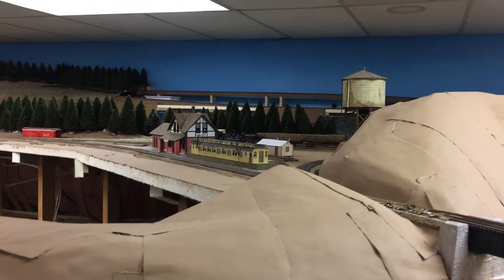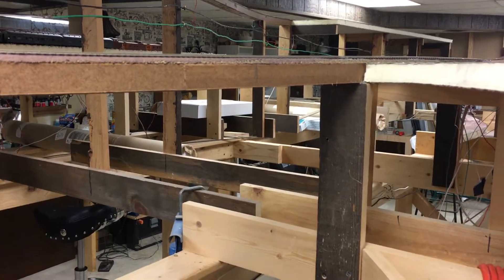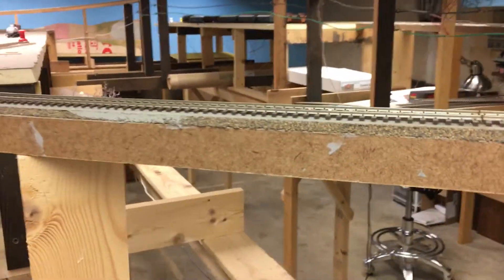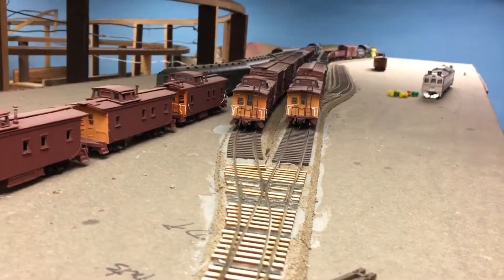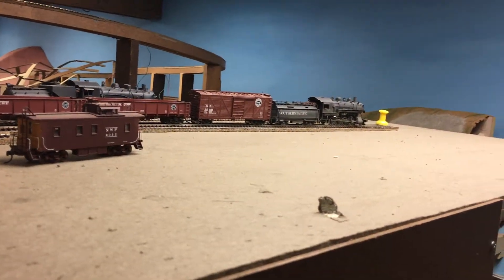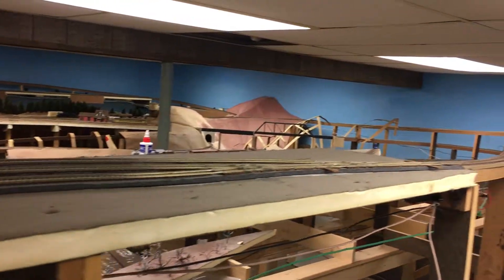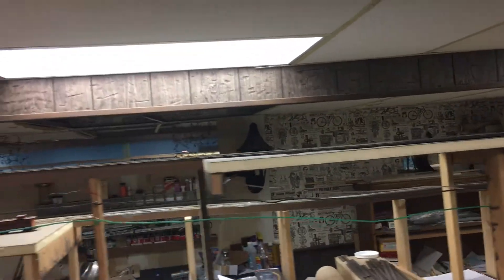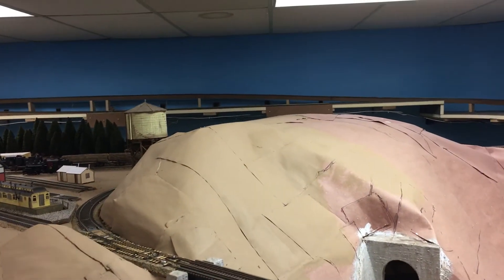NWP layout tour 08-17-2017 Vol3